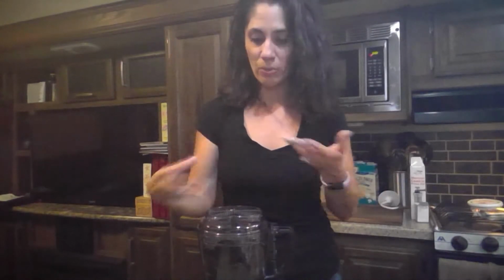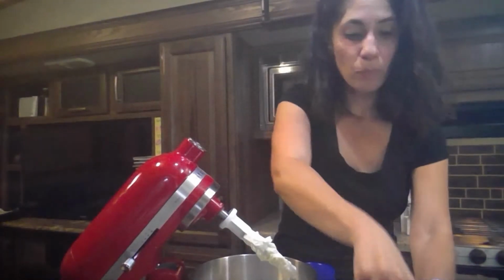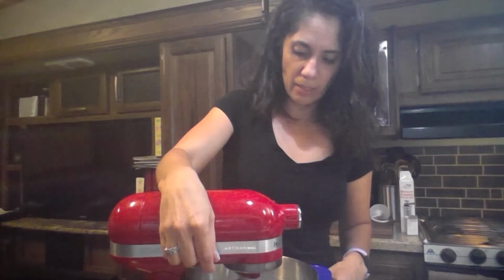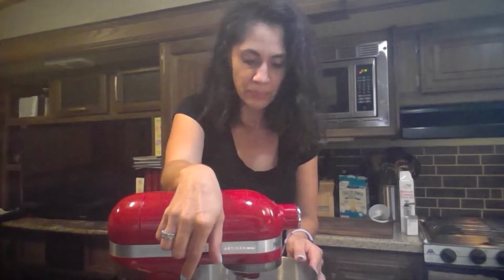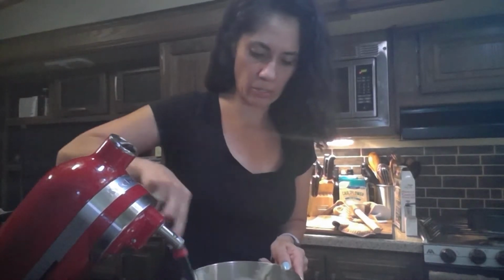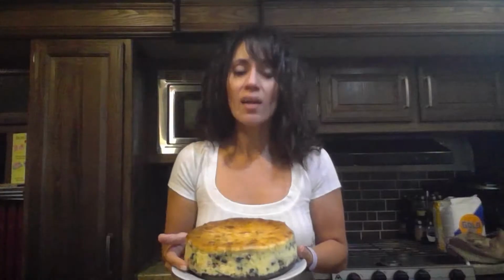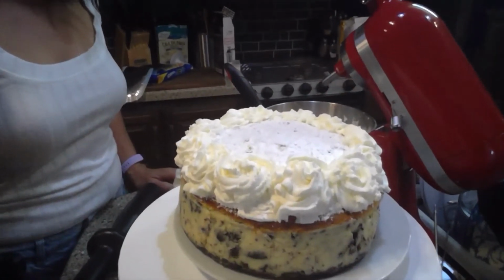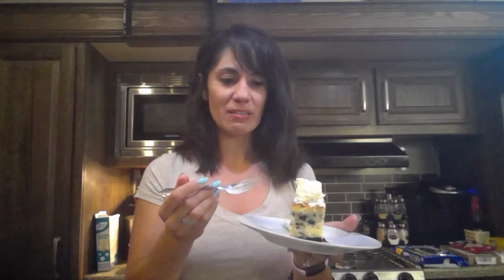Amazing Oreo Cheesecake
Crust
20 oreos
3 tablespoons melted butter

Process in food processor then add melted butter and process till mixed. Press into 8 inch pan wrap in foil and bake at 400 degrees for 10 min

2 8 ounces cream cheese room temperature
1 8 oz mascarpone
1.5 cup sugar
3/4 cup heavy cream
1 tablespoon vanilla
3 eggs
3 tablespoons cornstarch
15 crushed oreos

Mix everything except egg and oreos till smooth then mix in egg just until incorporated. Then fold in oreos. Water bath: place hot water in a pan large enough to hold cheesecake pan and place foil wrapped cheesecake pan inside the water filled pan and Bake at 400 for 55-120 min in a hot water bath until jiggly. After its done turn off oven and leave in oven with door open for 1 hour. Transfer to refrigerator to chill for 4 hours or overnight

1 cup frostin pride
Crushed oreos

Mix the Frostin Pride for about 5 min then fold in crushed oreos

1 cup heavy cream
1/4 cup powdered sugar
4 ounces mascarpone cream
Whip cream, sugar and mascarpone

Mix heavy cream and powdered sugar till soft peaks then add mascarpone and whip till thick